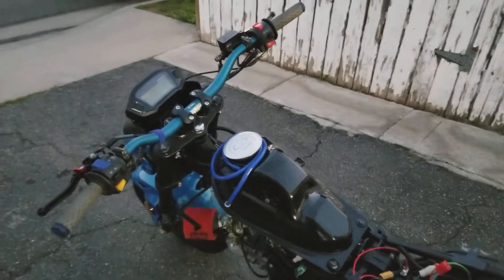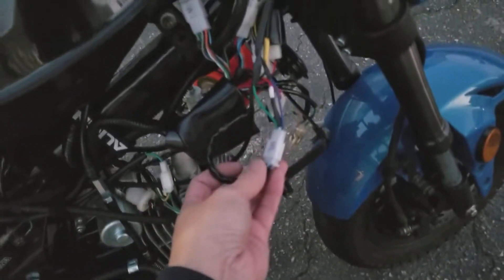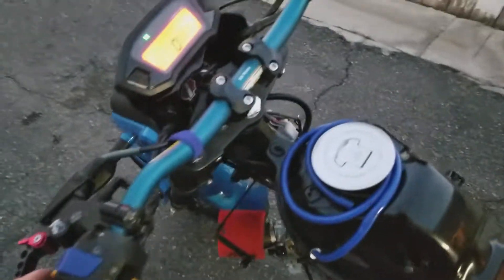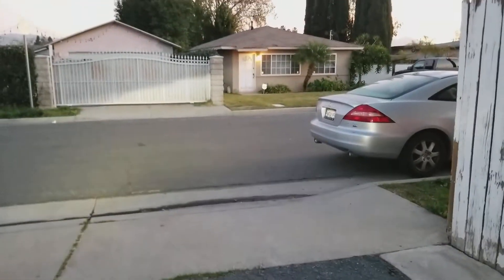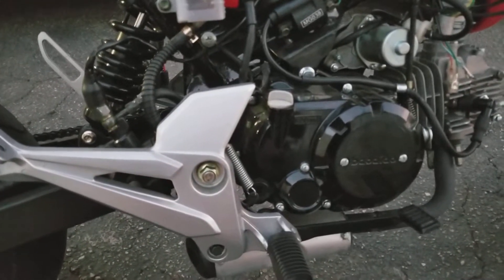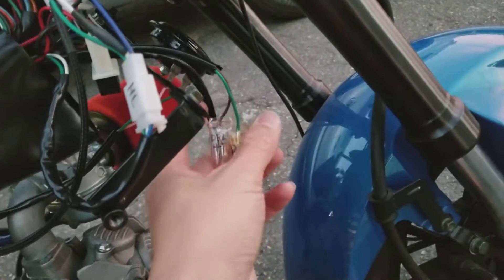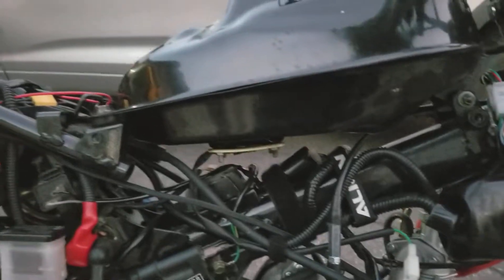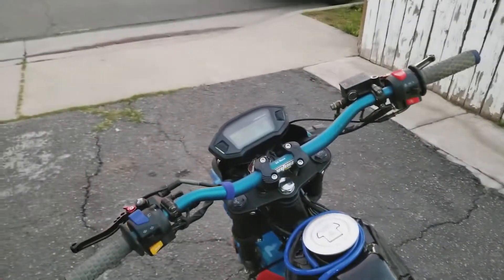OMG it's Naked and Stripped Down!! Let there be light!!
Been sick and finally getting better to make more videos. What do you guys think about this mod with the cheap Amazon H1 dual projector retrofit? :)

Sorry for the click bait title. Just testing to see if it actually work ;)